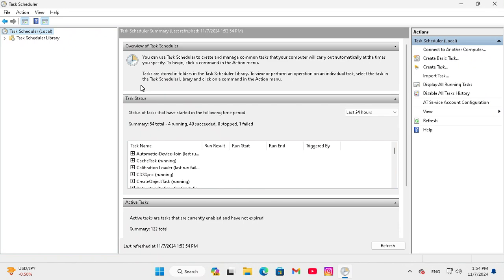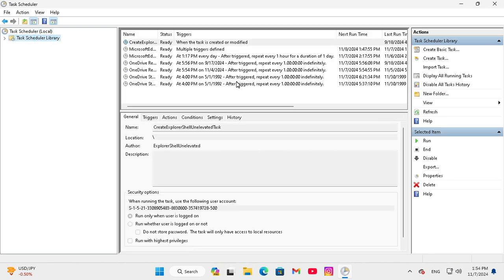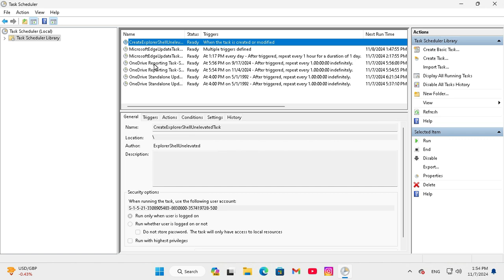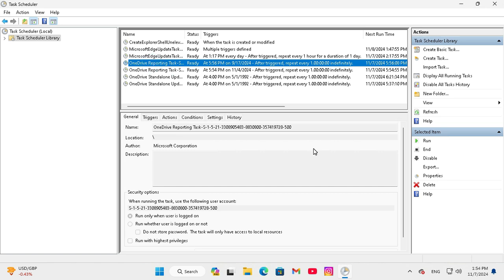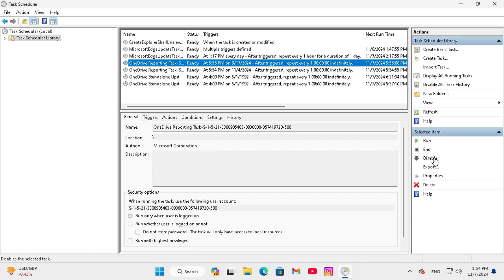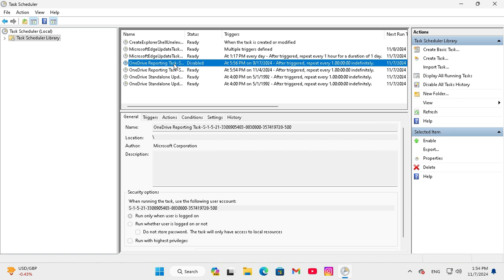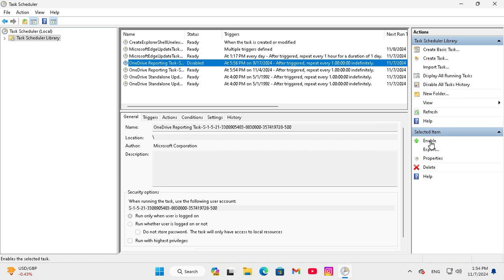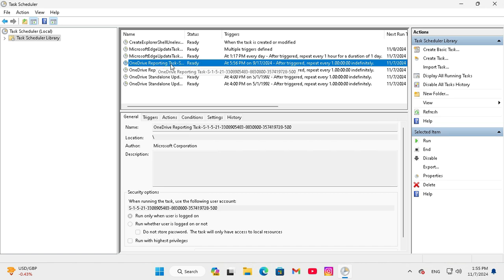How To Enable Or Disable Scheduled Task In Windows 11